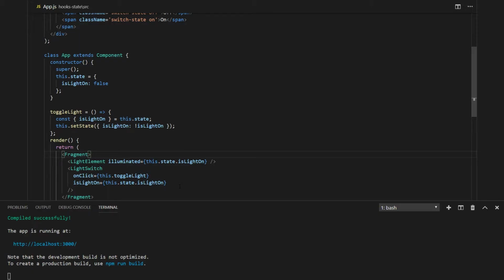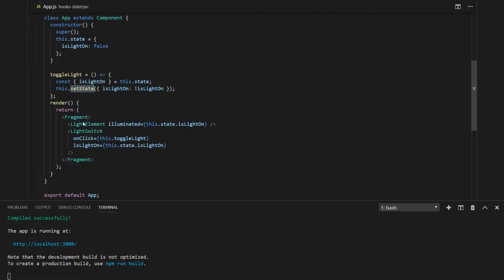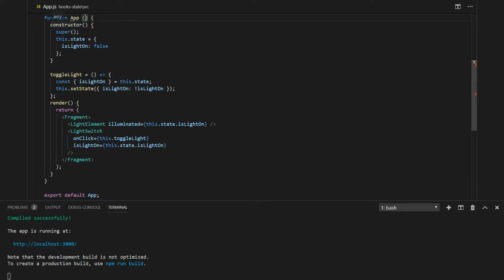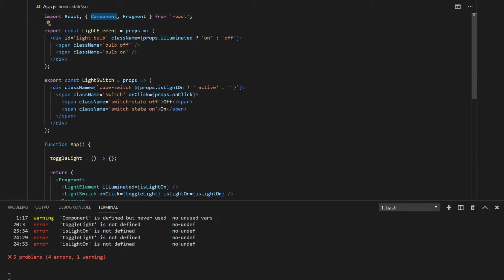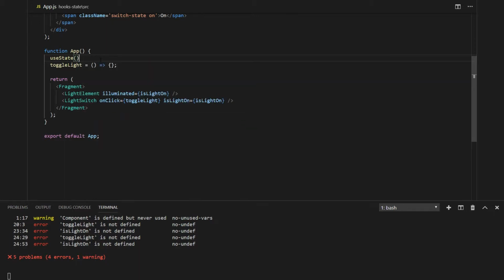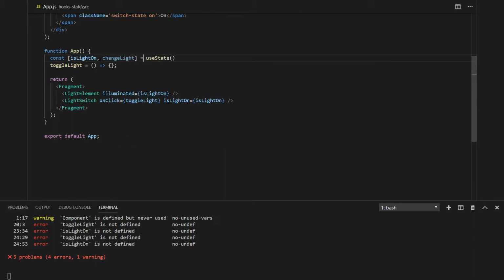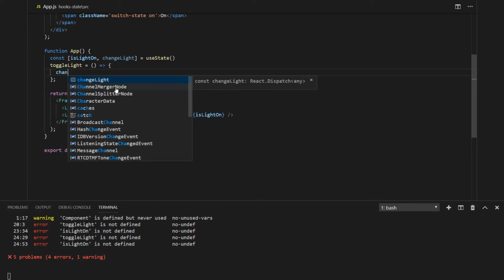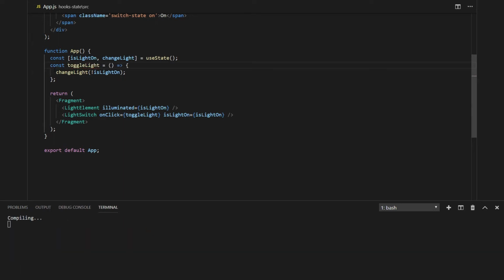useState - Plain and Simple React Hooks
A quick simple way to useState in functional components using react hooks.

Music
Reynold Philipsek - Sans Souci